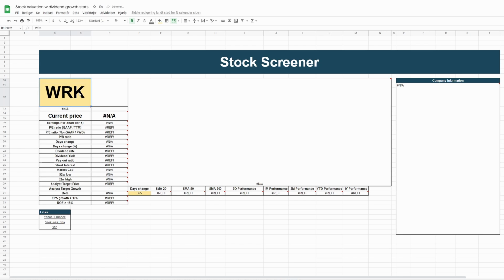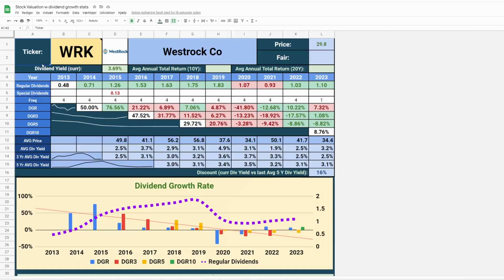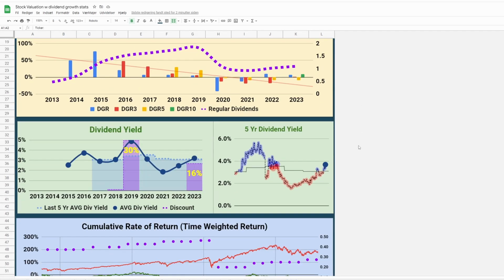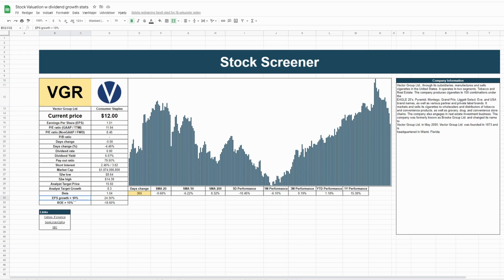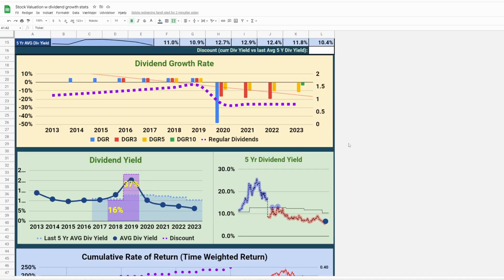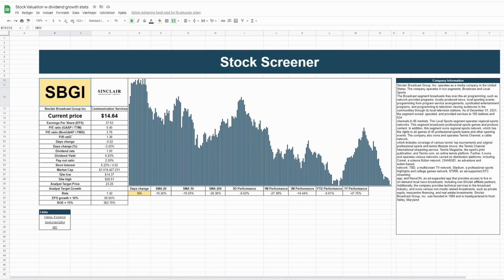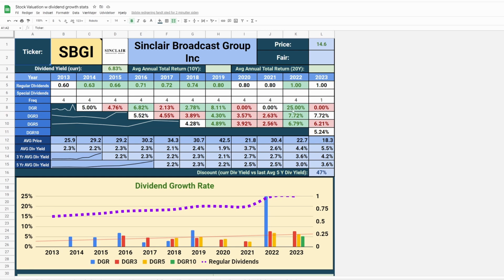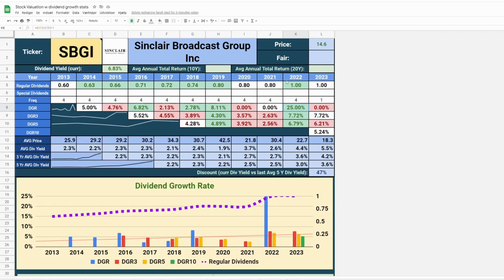Subscriber Stock Picks Analysis | WRK | VGR | SBGI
3 subscriber stock picks is being put through the stock screener and the dividend dato extractor and valued according to dividend yield theory.

👍If you enjoyed watching the video, please consider leaving a LIKE on this video. I appreciate all of your support.